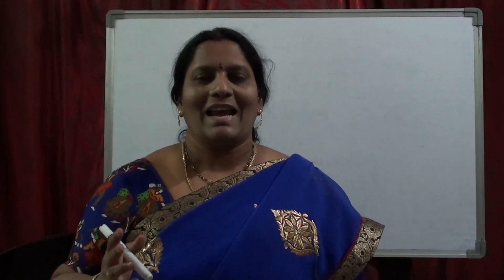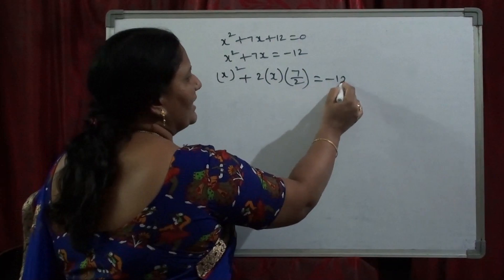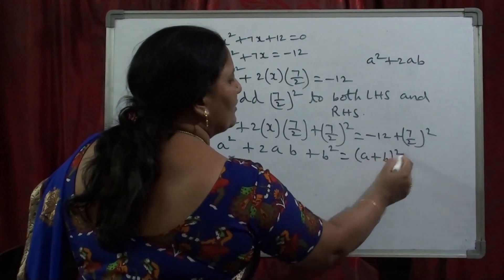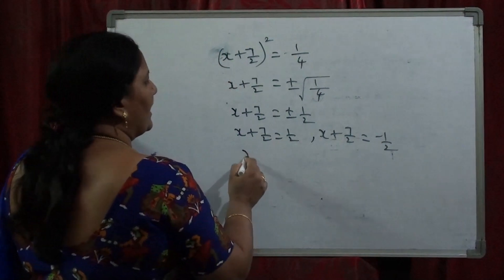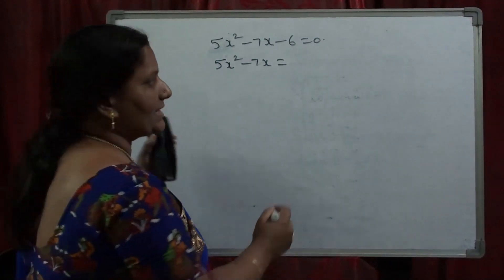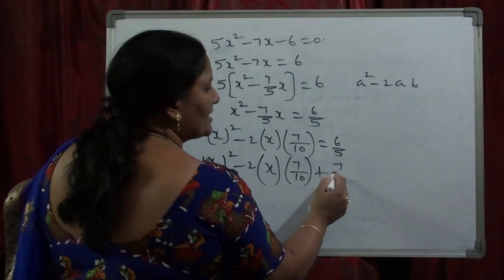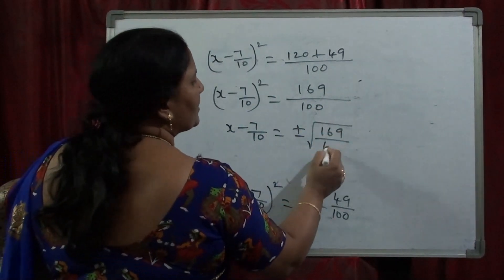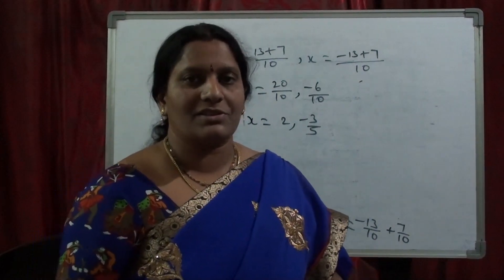Quadratic equations complete square method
Finding the roots of quadratic equation by complete square method